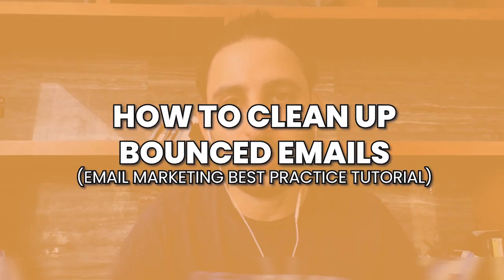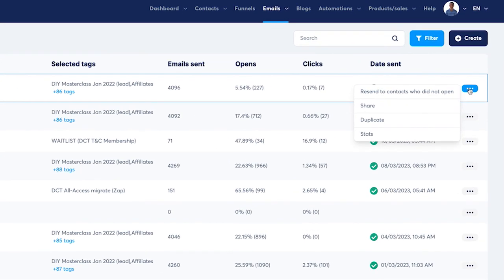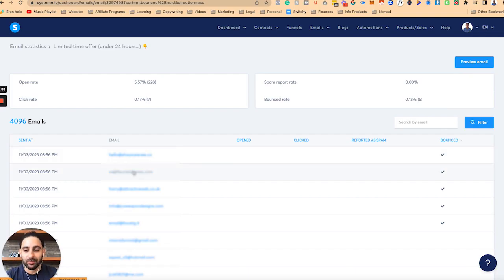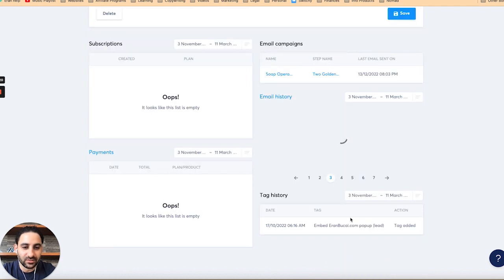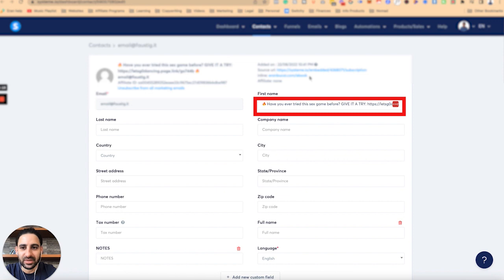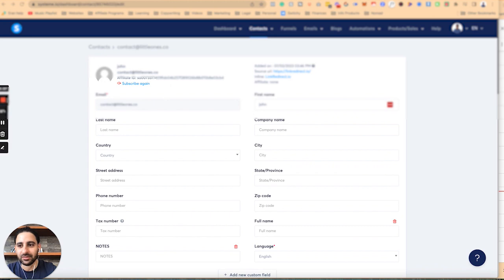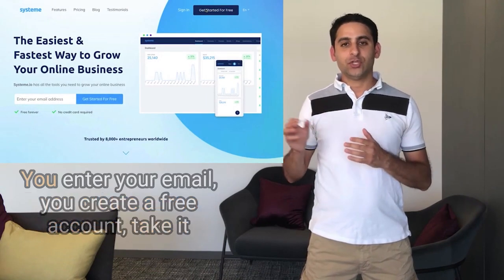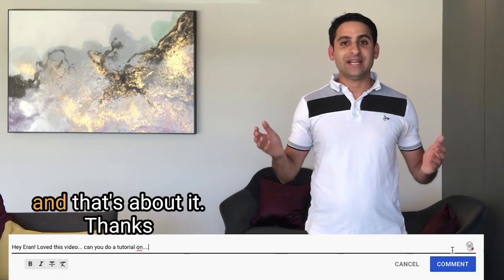How to clean up bounced emails in Systeme.io 👨🏻‍💻 (Email marketing best practice tutorial)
In this video tutorial, I will show you how to clean up bounced emails on Systeme.io

This is especially helpful if you're keeping close track of your email statistics, and finding ways to improve your newsletters

0:00 - Welcome

0:30 - What email statistics looks like in Systeme.io

1:04 - Checking for any deliverability issues or reasons why the email bounced

2:06 - When to unsubscribe someone from your newsletter

2:51 - Identifying spam emails and deleting the contact

3:15 -  What to do if you receive auto replies

3:40 - Why should I clean up bounced emails?

4:07 - Final thoughts

5:11 - Closing

Systeme.io is all-in-one business software for your online business and my personal favourite. I use it for my courses, funnels, landing pages, email marketing, blog, and more.

Systeme.io has email marketing features including up to 5000 contacts on their lowest plan of $27/month or $197/year

Systeme.io has funnels, including landing pages, sales pages, order pages, upsells, downsells, etc.

What is missing/lacking from systeme.io? at the time of uploading this video, there is no live feature (you still need Zoom), there is no calendar (you still need Keap or Calendly), community feature is there but still improving (you'll probably still need Facebook group, Circle or Mighty Networks), systeme.io does not have a live webinar feature you'll still need StreamYard or Zoom or EverWebinar, or my favourite wave.video

But besides these, systeme.io literally has everything you need to start and grow an online business Don't let the cheap price fool you, the software is incredible.